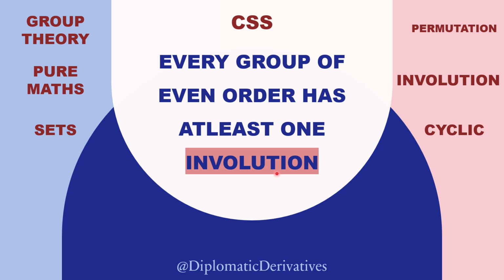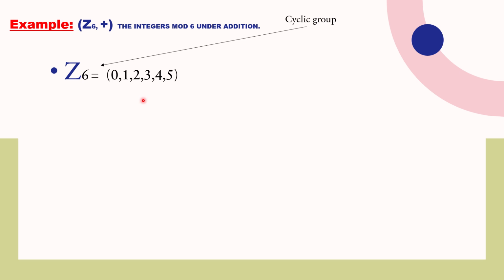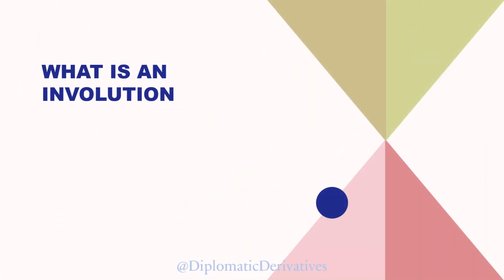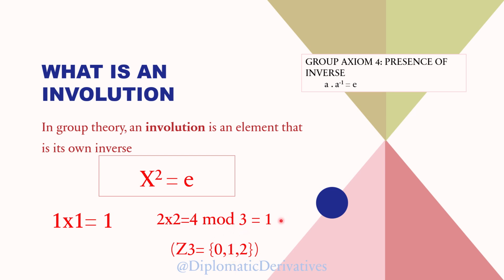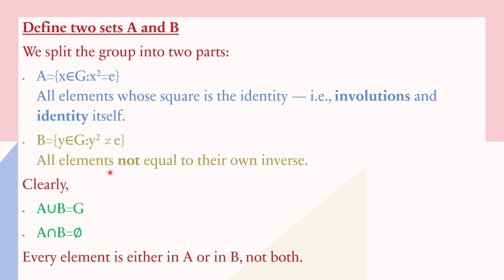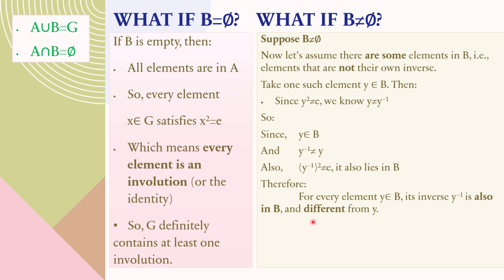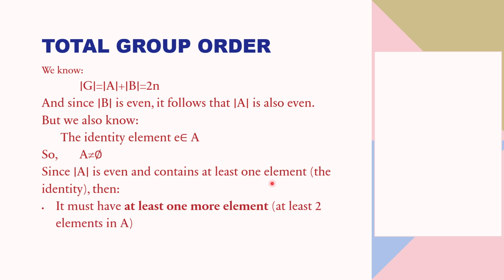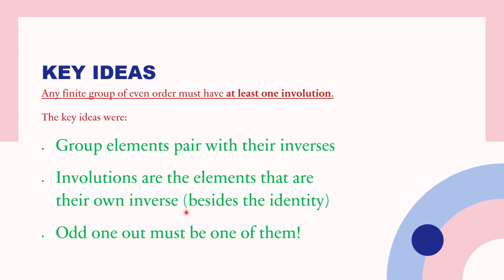What Is an Involution? | Group Theory Made Simple (Order of Groups & Elements Explained)|CSS|UPSC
Struggling with group theory concepts? 🤯 Don't worry—we're breaking it down for you!

In this video, you'll learn: ✅ What an involution is in group theory
✅ The difference between the order of a group and the order of an element
✅ How these concepts are connected with clear examples
✅ Theorem for understanding the presence of an Involution
Perfect for math students, competitive exam aspirants (like CSS, GATE, or GRE), or anyone curious about algebraic structures.

📚 Whether you're just starting out or revising for an exam, this is your one-stop guide to make sense of group theory basics.